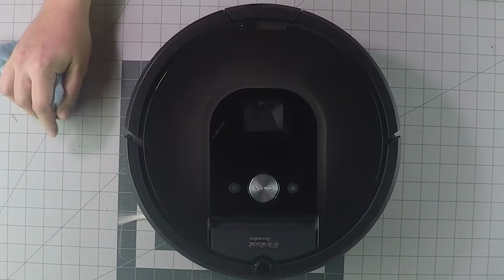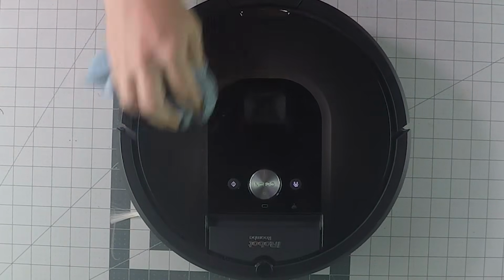Roomba Error 15 FIX - How to Reboot a Roomba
Roomba says “Error fifteen (15). Press CLEAN to restart.”

Roomba is experiencing an internal communication error. Press CLEAN to restart the cleaning mission. If the problem persists, perform a robot reboot.

Timestamps
00:00 Roomba Error 15 FIX - How to Reboot a Roomba
00:08 Restart
00:17 Robot Reboot
00:44 Force Close App